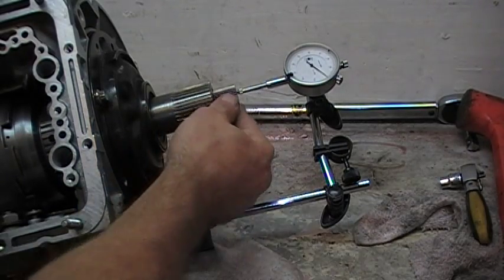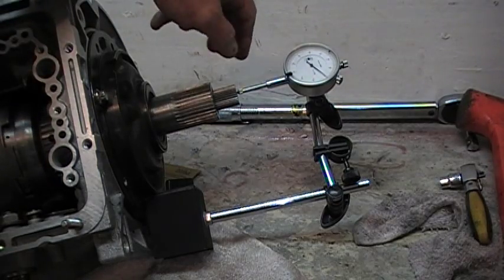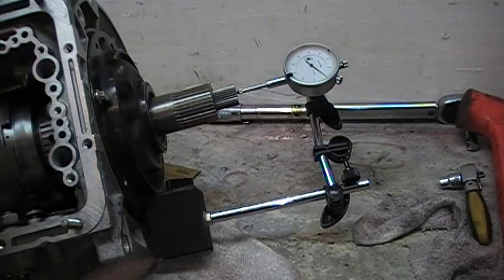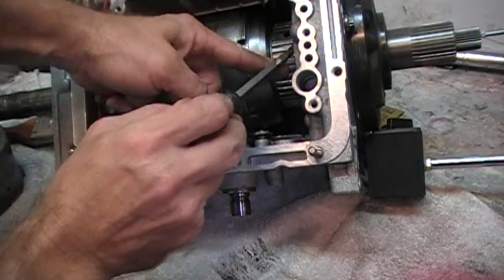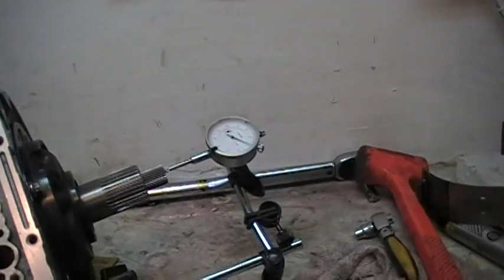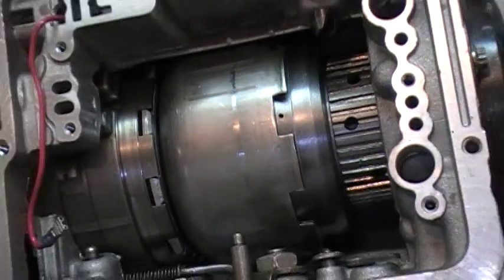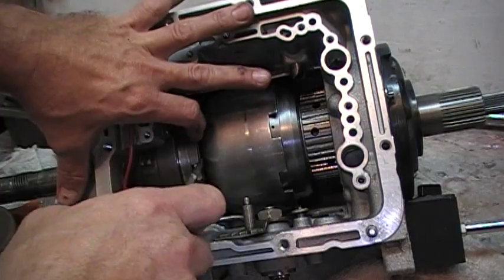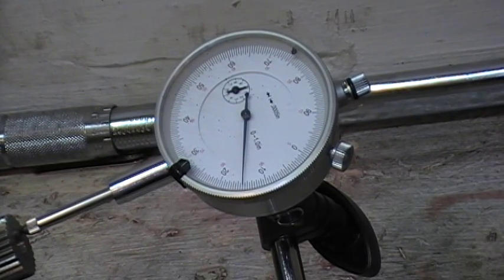HpVideo.Org Ford C4 Transmission Rebuilding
Checking input shaft end-play is an important part of transmission rebuilding.